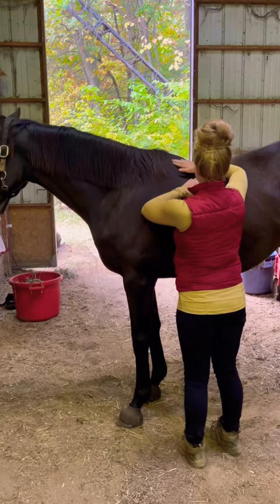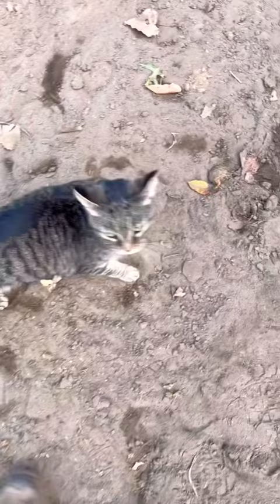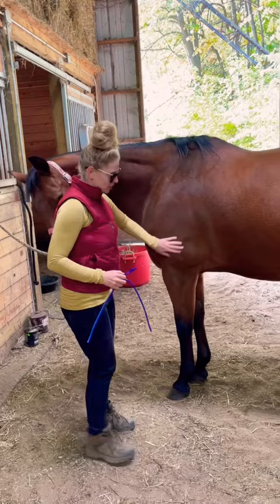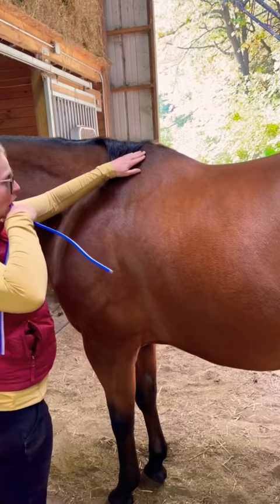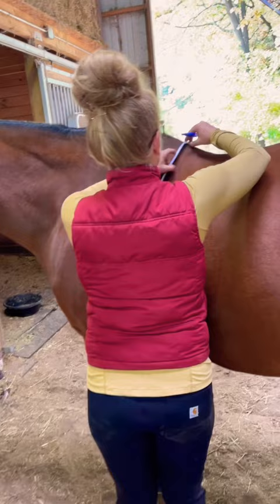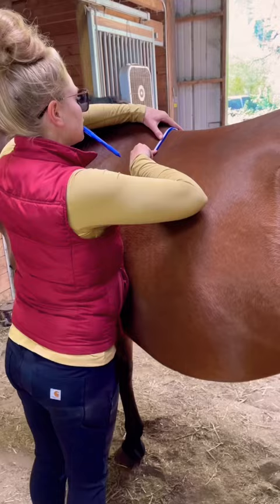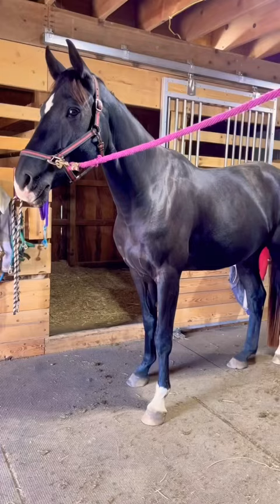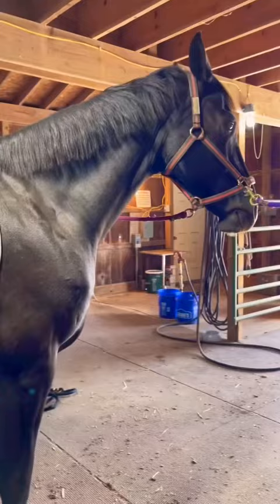Come Saddle Fitting With Me!